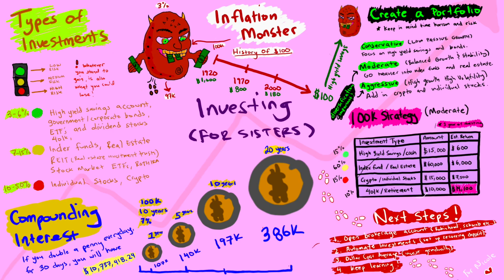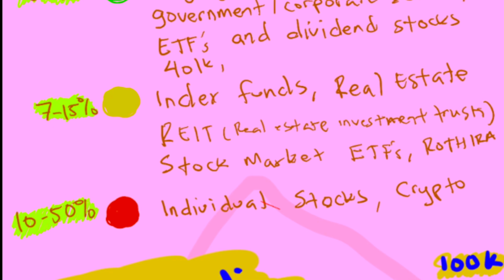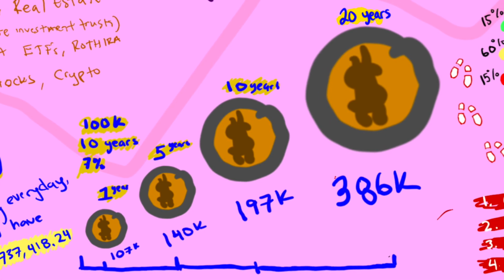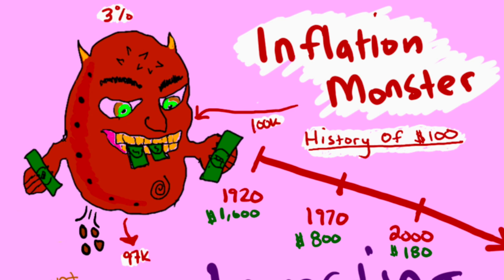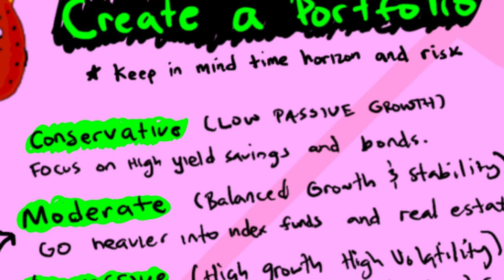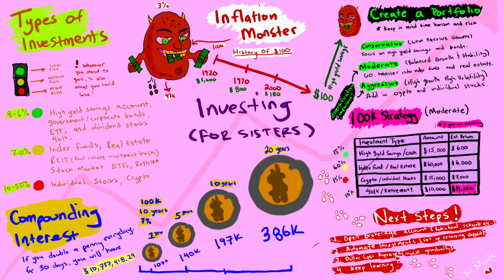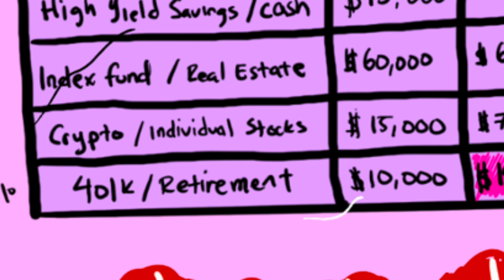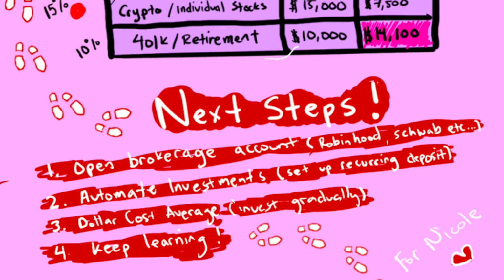Investing For Sisters! A Poorly Illustrated Guide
I made this video for my sister, for your sister, for all sisters.

It is an overview of how to get started investing. All the basics are here.

The illustrations are bad, but the ideas are good.

Good luck in your investment journeys!